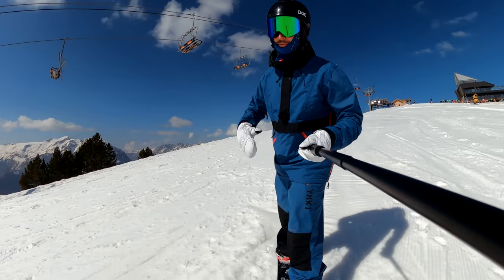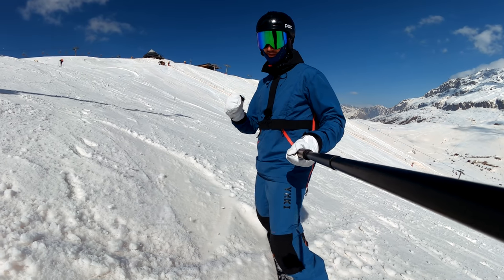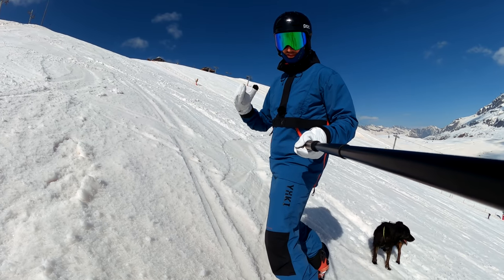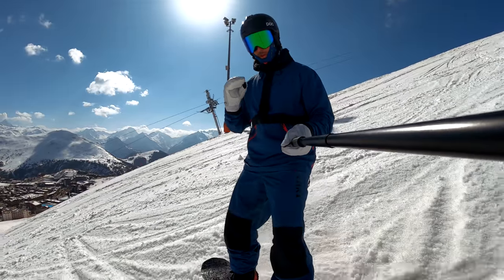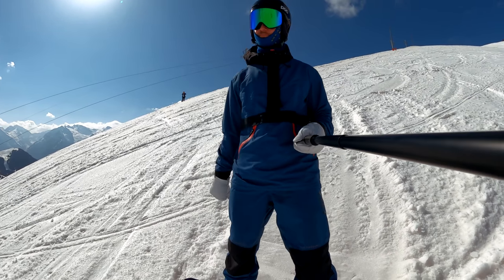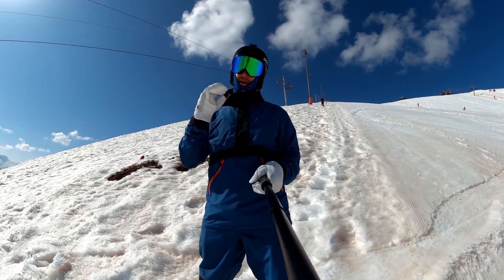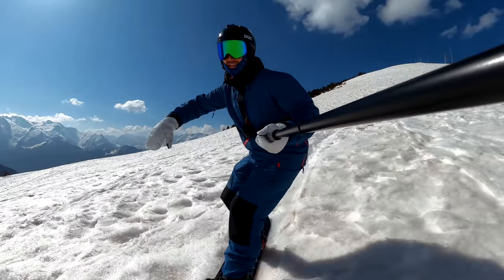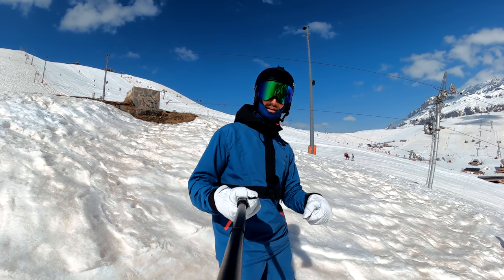WHAT TURN TYPE FOR WHAT CONDITIONS??? (snowboarding tips)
What type of snowboard turn should you be doing in different conditions? When learning how to snowboard it can be confusing how to know what snowboarding techniques you should be using. There was alot to go over here, but this should give you somewhat of an idea about what turn size, and techniques, you should be employing when snowboarding across the mountain!

Or Just go through this link next time you use Booking.com and I'll get 2% comission on your holiday cost instead of them!

If you would like to have snowboard lessons with me here in Alpe d'Huez, France, then take a look at my website below to find out more:

If you're in the UK or Europe, I recommend this shop for buying snowboarding equipment, it costs you nothing but helps me out!

--- Copyright Info © ---
➝ Allow to share/embed my videos to any sites
➝ Don't allow copy/re-upload of my videos on (YouTube & Facebook)